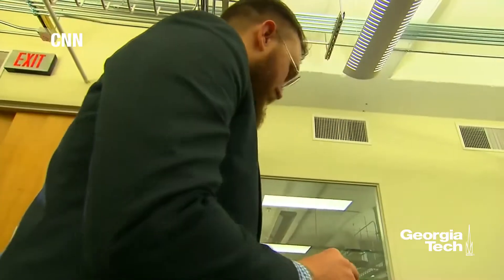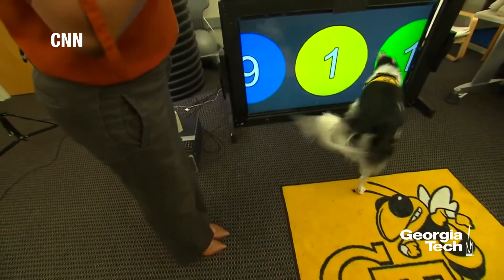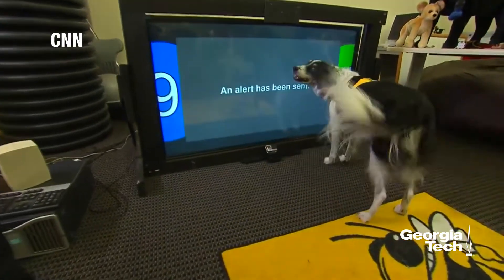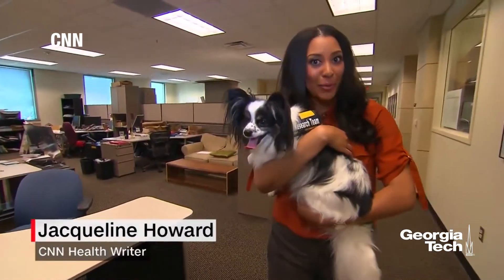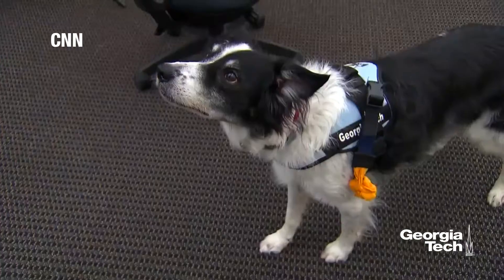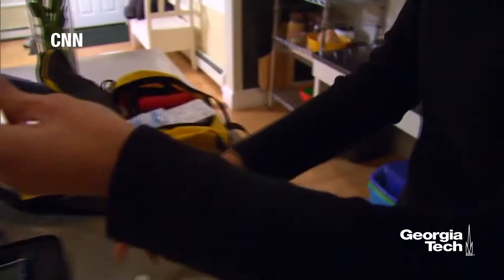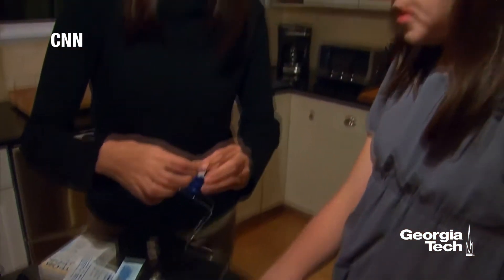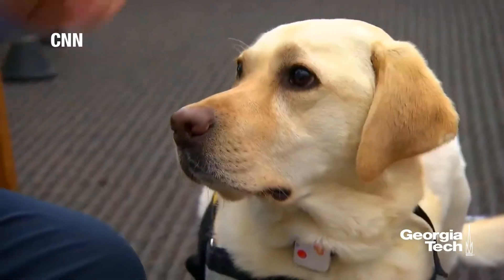CNN Report: Doggy Rescue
CNN's Jacqueline Howard shows how Georgia Tech researchers are developing technologies to help service dogs call for help in a medical emergency.

Ashton Pellom assisted in the coordination of this story with CNN.